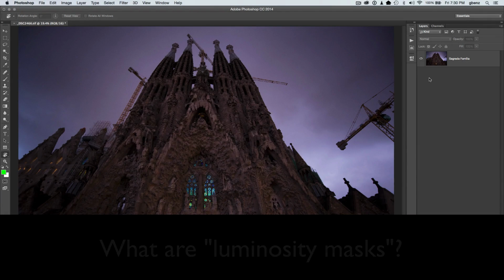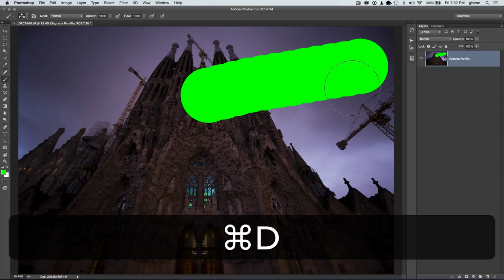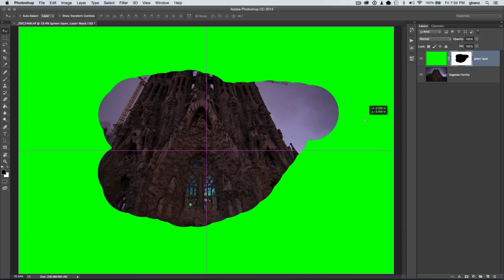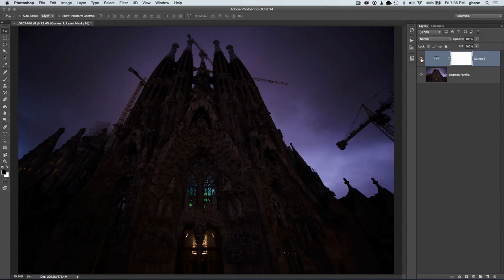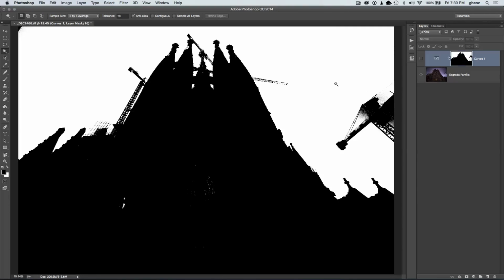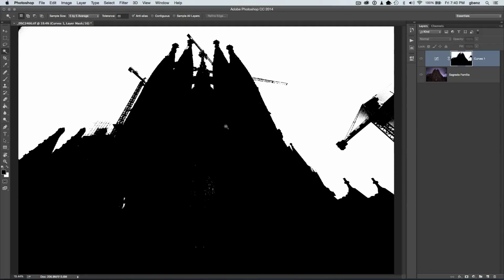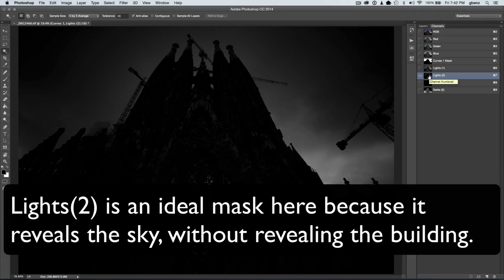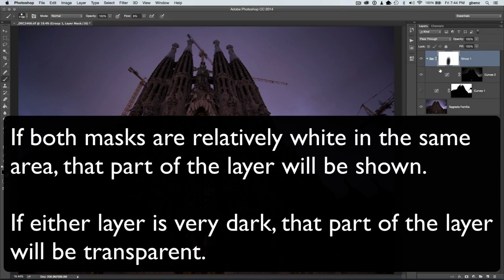What the @*&$ are "Luminosity Masks" ???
Let's start at the beginning - what is a luminosity mask?  It's a powerful way to make dramatic, but natural looking adjustments to an image in Photoshop.  In this video, I start with the basics of selections and masks, then show the limitations of the magic wand tool, and then how luminosity masks can be used to overcome these limitations.

Key segments:
0:00 Intro
0:50 Use selections to limit how changes are applied to a layer
3:23 Use masks to control visibility of the layer
6:45 Making a selection with the Magic Wand
8:32 Limitations of the Magic Wand
11:09 Luminosity Masks